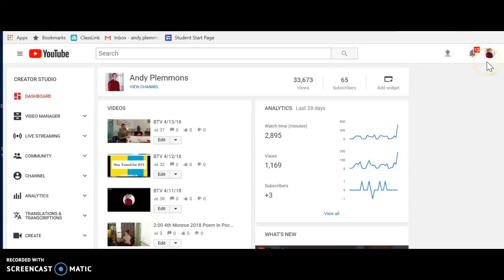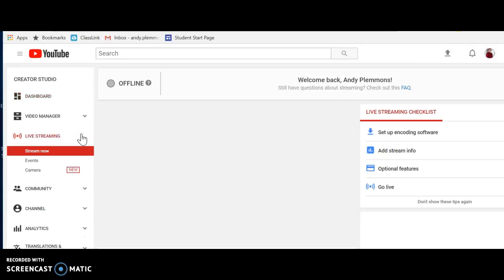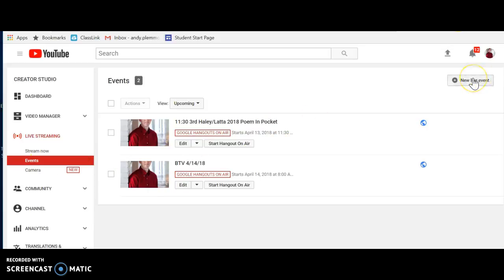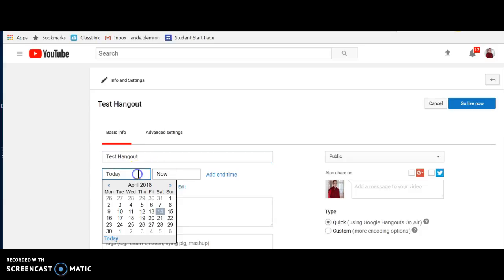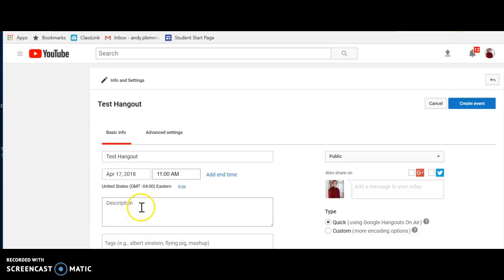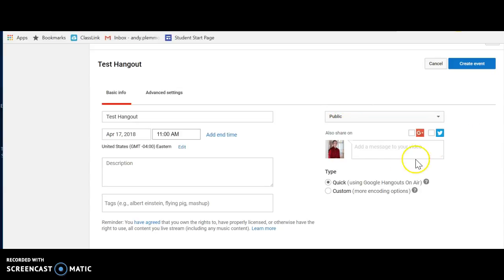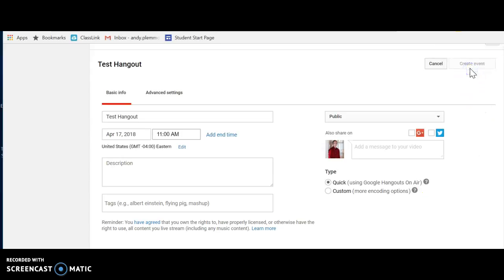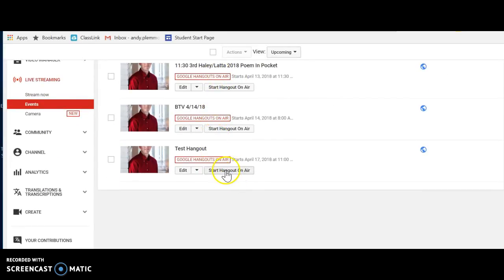Setting Up Hangout via Youtube